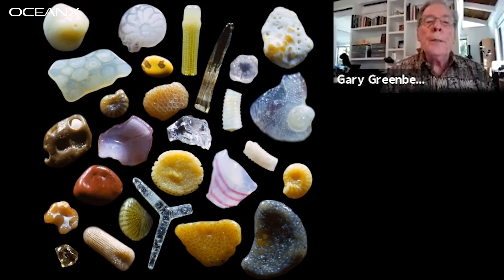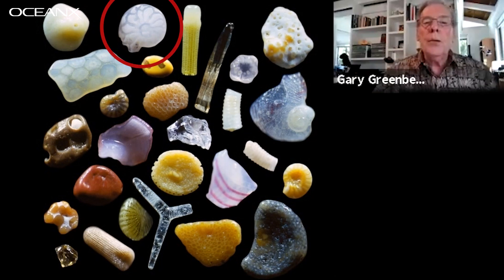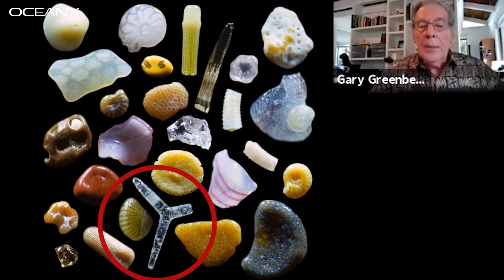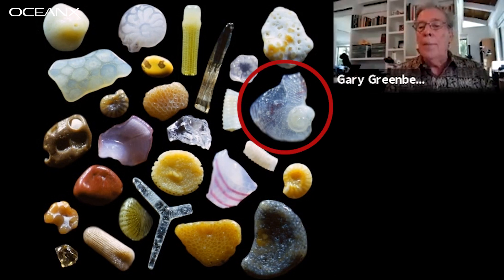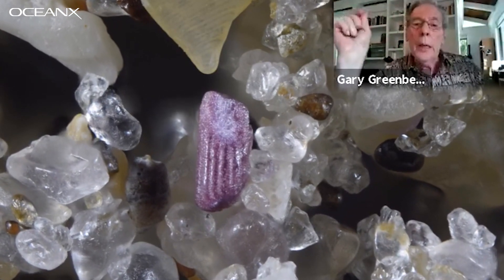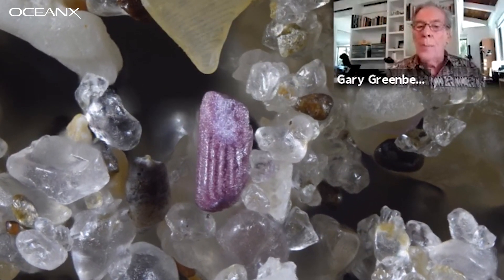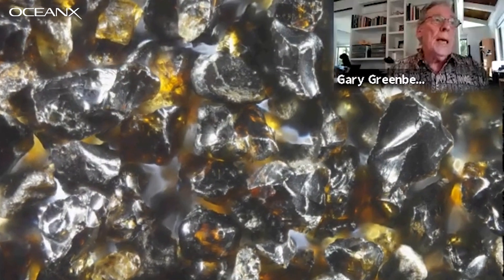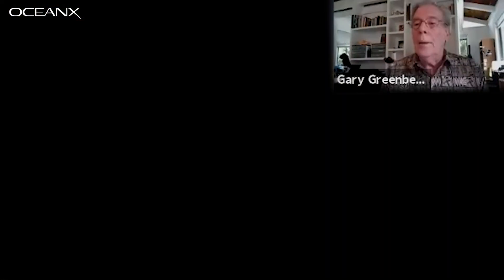Do You Know the Secrets of Sand?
Take a closer look with us to see the hidden beauty of sand. We talked to scientist, inventor, and photographer Dr. Gary Greenberg about the surprising things sand can be made from and why it's a dwindling resource.